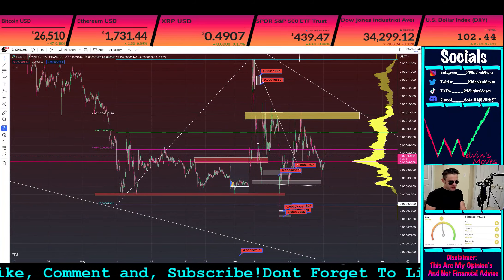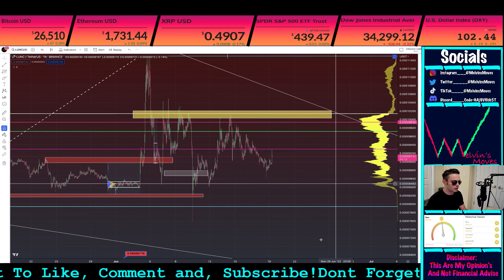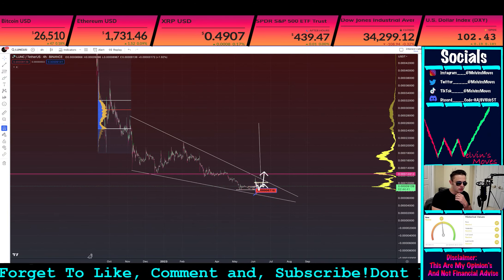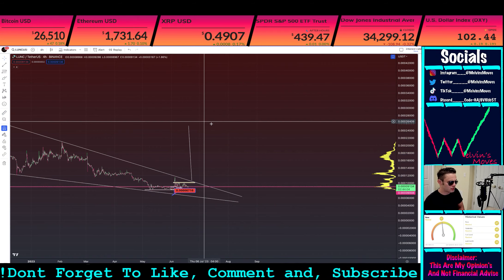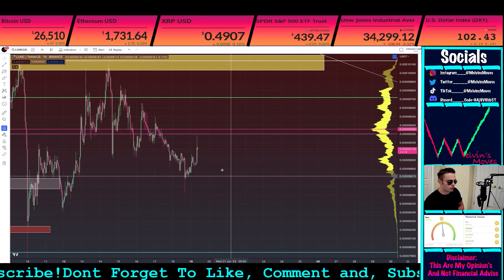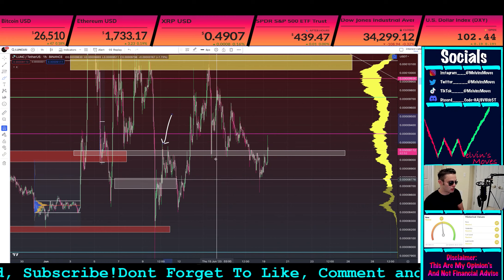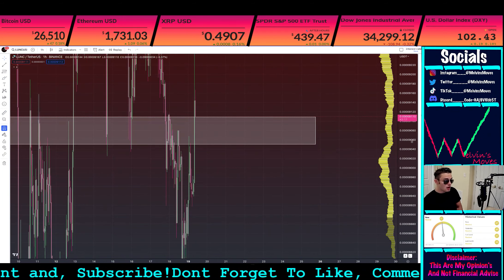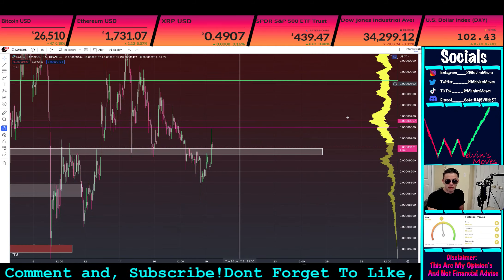LUNC LUNA CLASSIC 🚨PUMP +100% Road2 LUNC $0.01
Lunc Luna classic is making a super bullish move even though it is currently down just for today this is a several week long market structure analysis
SHIB DOGE PEPE LUNC AND MORE

This video is about Luna Classic  (LUNC) Technical Analysis  and my current opinion’s about the crypto market.